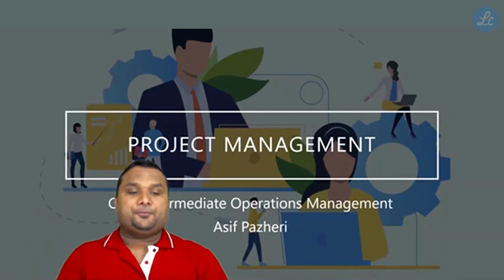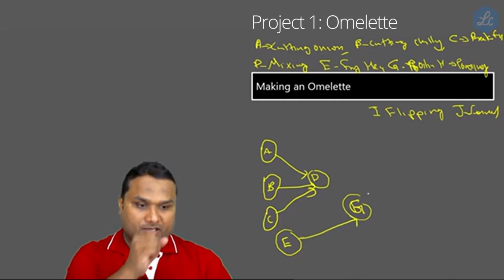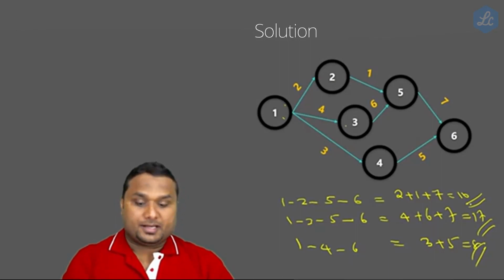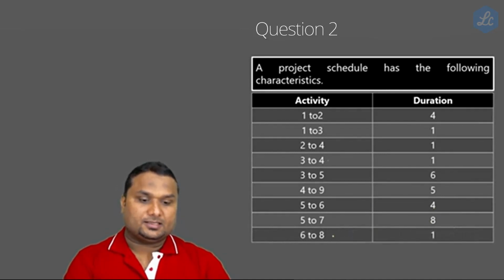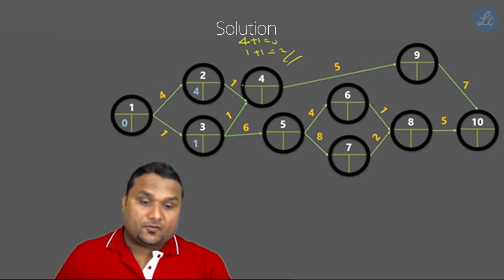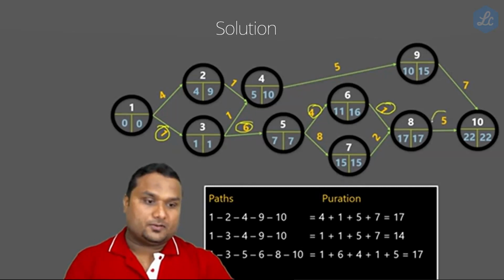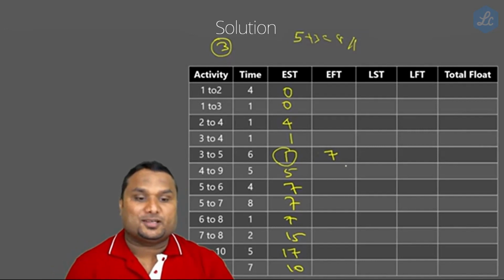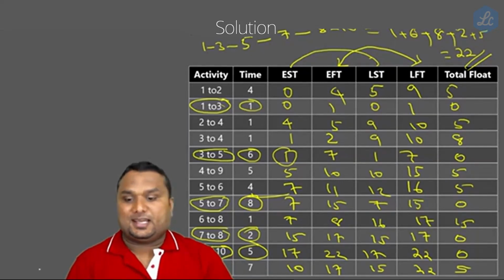CMA Inter | Paper 9 | Project Management- Critical Path Method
Welcome to LearnCab YouTube Channel, Your one-stop solution for all CMA Intermediate Exams, India’s Top Educators will be teaching you daily on this channel. We will cover the entire syllabus, strategy, updates, and notifications which will help you to crack the CMA Inter exams. During the session, our Educators will be sharing a lot of Tips and Tricks to crack the exam. CMA Inter aspirants who are preparing for their Exams will be benefited from this channel.

In this video, Asif sir will be taking you through one of the most important topics that are, the concept of the Critical Path Method.